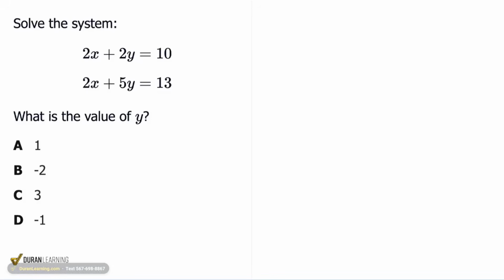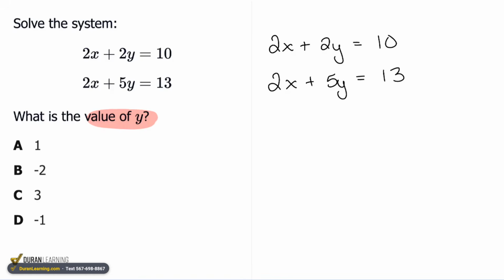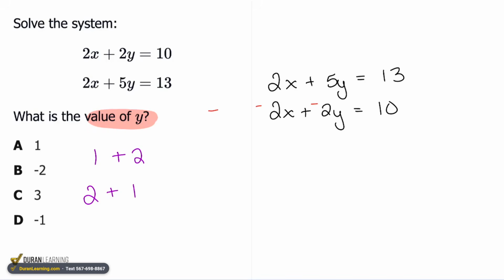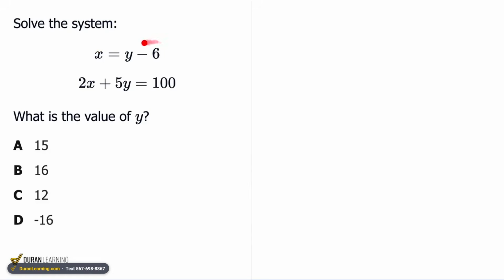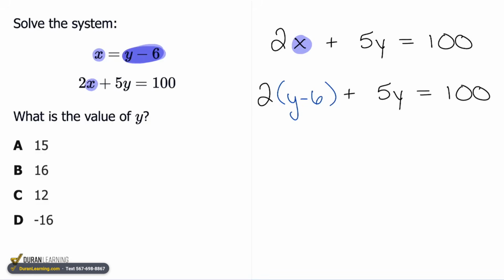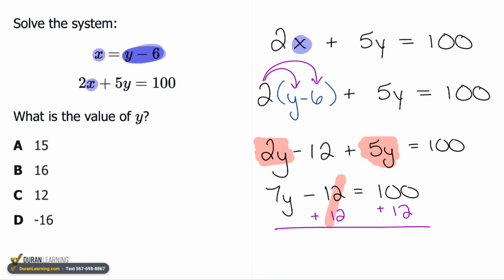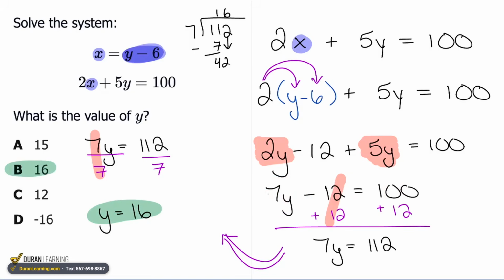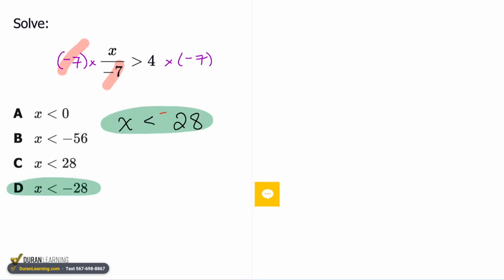ASVAB Math Practice — Word Problems & Arithmetic Reasoning Step by Step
In this video, Coach Anderson walks you through ASVAB math practice problems step by step — the kind of problems that show up on test day and cost you points if you're not ready. Follow along, work each problem yourself, and build the confidence you need to hit your target score.

TIMESTAMPS:
0:00 — ASVAB Math Practice Problem 1
3:46 — ASVAB Math Practice Problem 2
8:14 — ASVAB Math Practice Problem 3

Want more practice? Join Coach Anderson's free live ASVAB classes or jump into the full program to work through every topic that shows up on your test. Keep showing up — one day better, one day at a time.